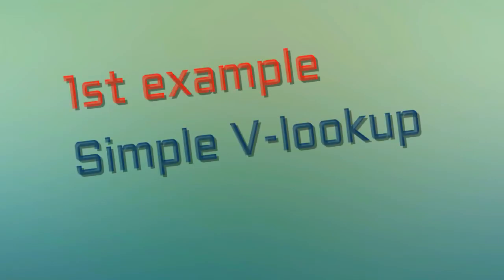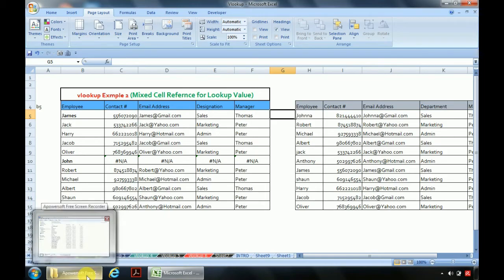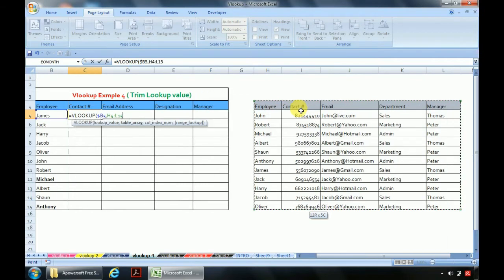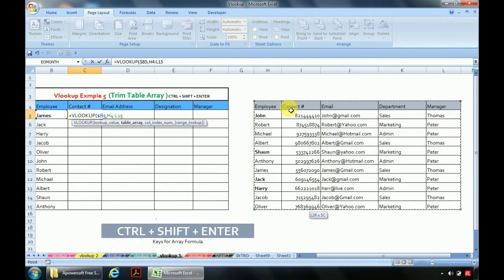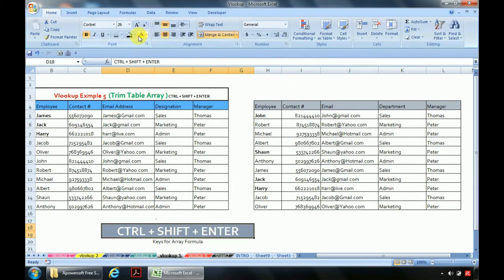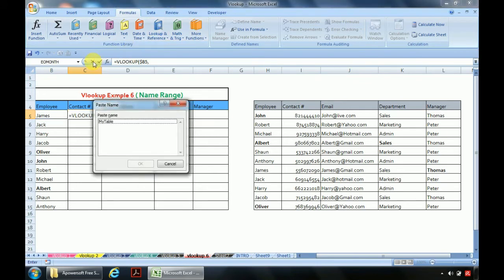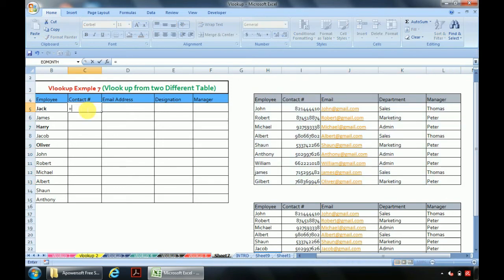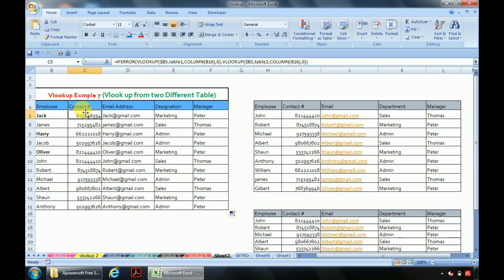Vlookup BasicsToAdvanced#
This Video is all about VLookup from Basic to Advanced. We will discuss 7 examples to avoid errors while working Vlookup.

* Vlookup Example 1 ( Simple Vlookup)
* Vlookup Example 2 (Mixed Cell Reference for Lookup Value)
* Vlookup Example 3 ( Column Index )
* Vlookup Example 4 ( Trim Lookup value)
 *Vlookup Example 5 (Trim Table Array )
* Vlookup Example 6 ( Name Rage )
* Vlookup Example 7 (VLookup from two Different Table)